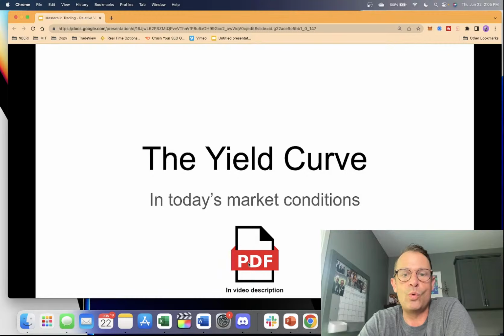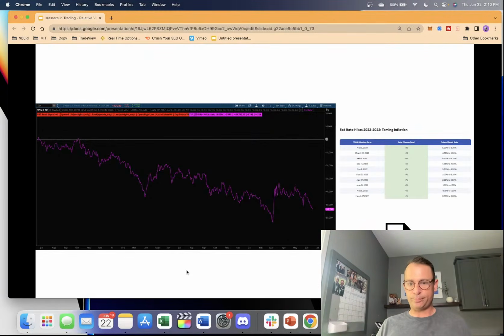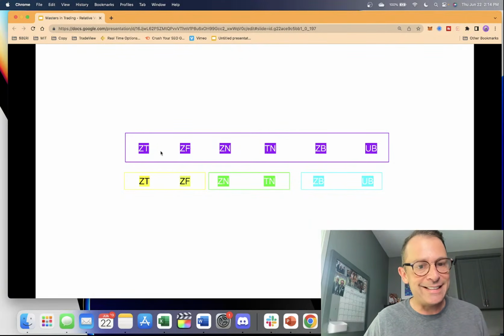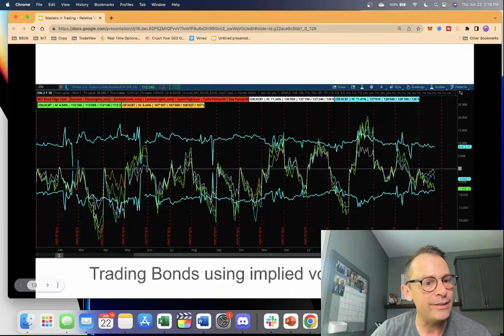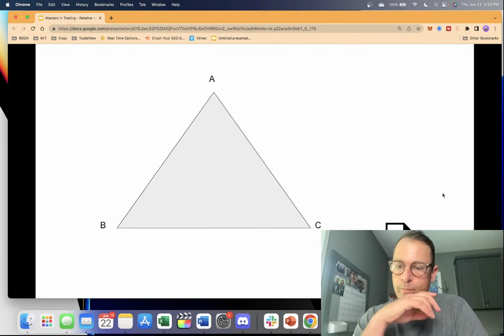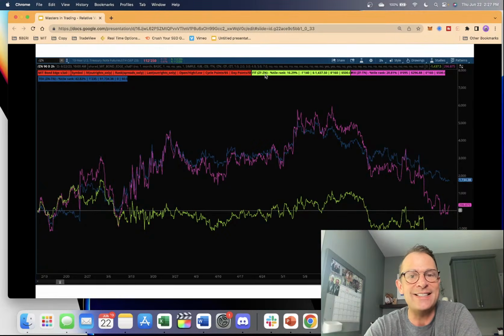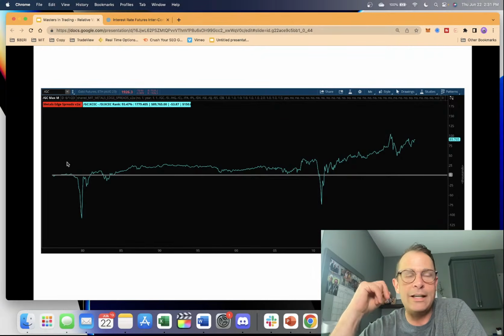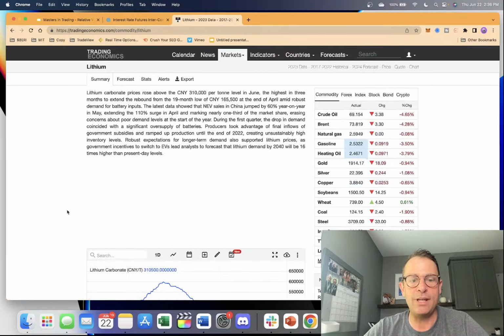Mastering Relative Value Futures Trading: A Comprehensive Guide with Jonathan Rose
Join Jonathan Rose, a seasoned expert in bond trading, for an exclusive live YouTube event on Thursday at 2pm CST. In this highly anticipated session, Jonathan will delve into the world of Interest Rate Futures, Relative Value Futures Trading, and Bond Futures.

This first-ever livestream provides a unique opportunity to learn from Jonathan's extensive experience and gain valuable insights into maximizing returns through strategic trading techniques. Whether you're a novice or an experienced trader, this event promises to equip you with the knowledge and skills needed to excel in the dynamic realm of relative value futures trading. Don't miss out on this invaluable learning opportunity—mark your calendars and be part of this game-changing event with Jonathan Rose!

FREE weekly tips and strategies sent straight to your inbox! Join Masters in Trading DIGEST👇